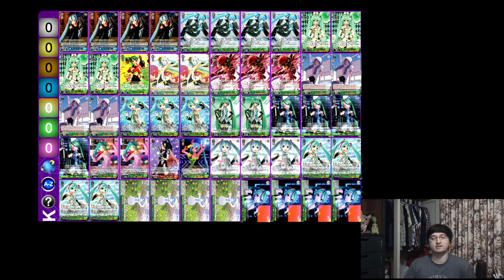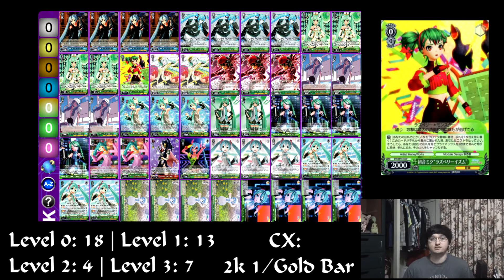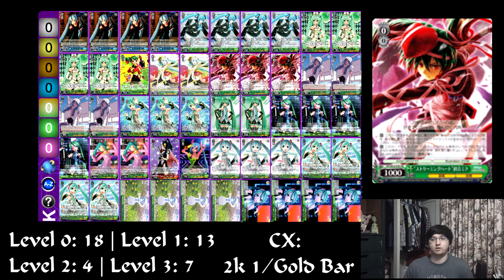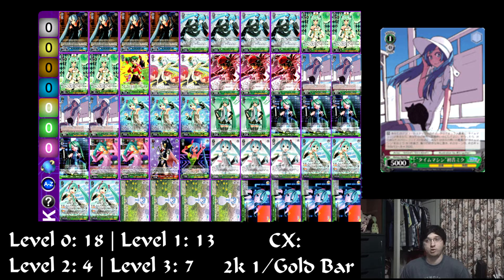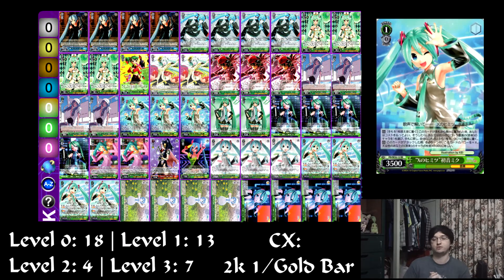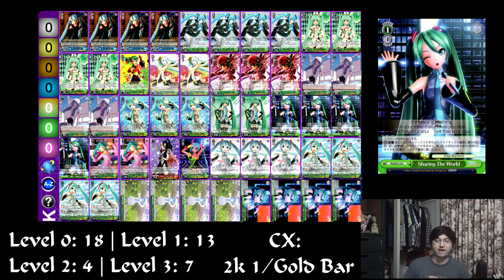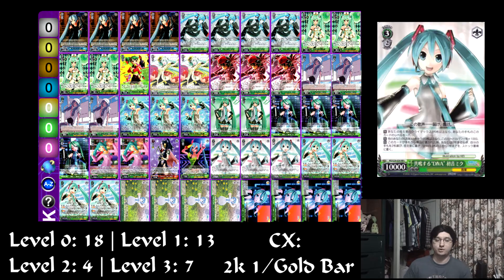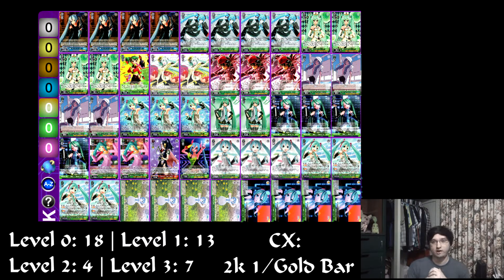Weiss Schwarz | Project Diva Deck Profile | Hatsune Miku!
Here is a Weiss Schwarz Project Diva Hatsune Miku Deck Profile. It heavily utilizes compression as its main win con, allowing the deck to take very little damage in the late game. Its only real weaknesses are stock swap and anti-compression game enders, and if your opponent doesnt have those, it can be a very easy win sometimes. I hope you enjoy!